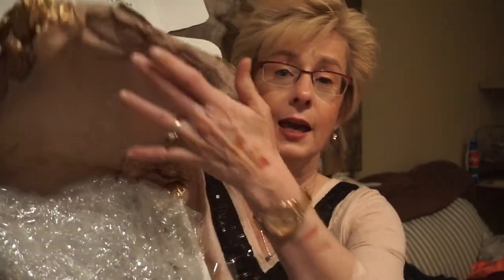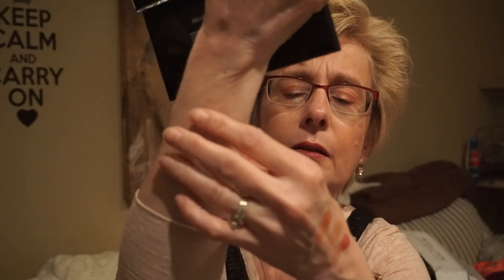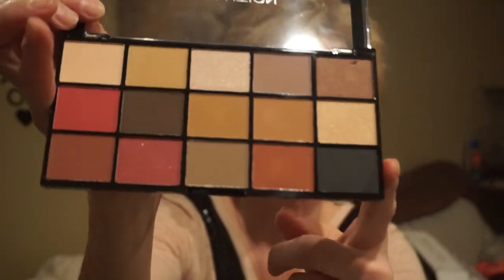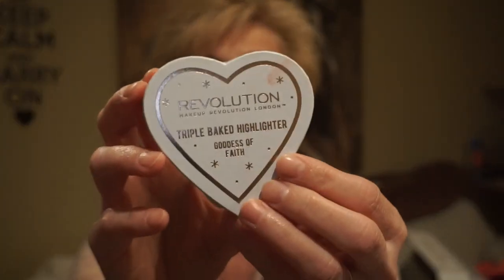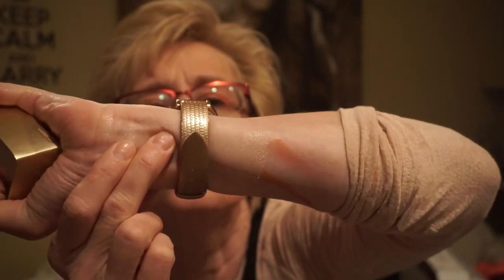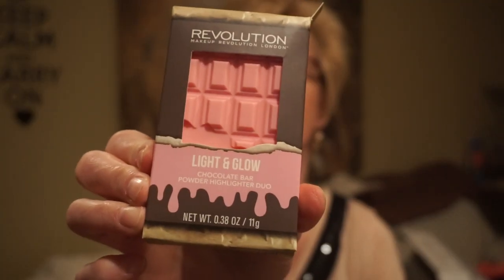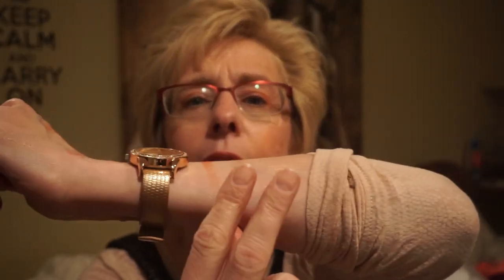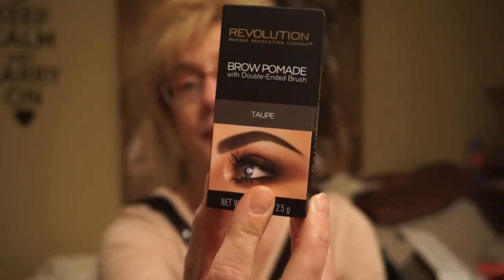MAKEKUP REVOLUTION USA Online Haul & Shipping info for Canadians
Found a great site to buy Makeup Revolution which has awesome shipping rates for Canadians. Hope you enjoy!